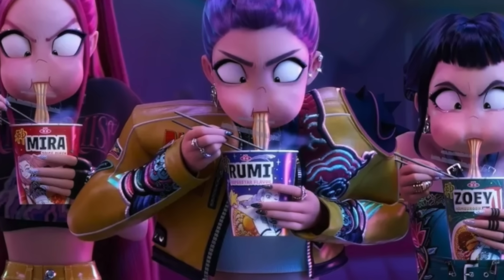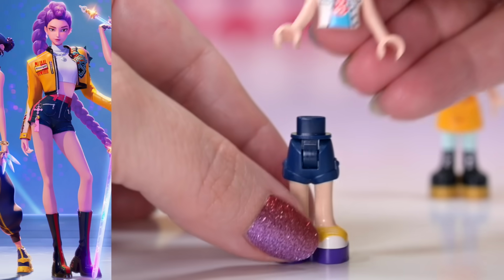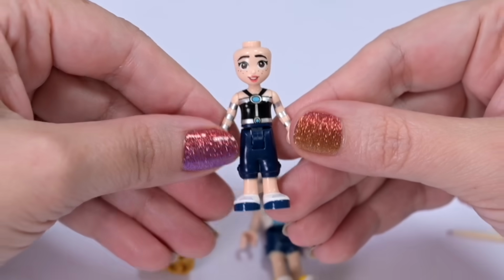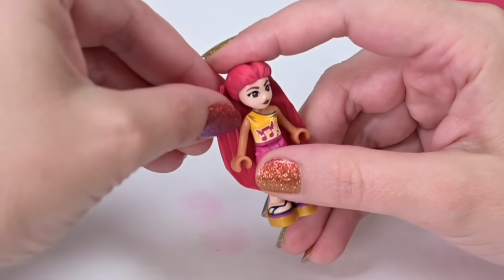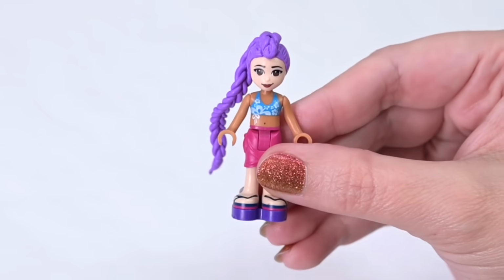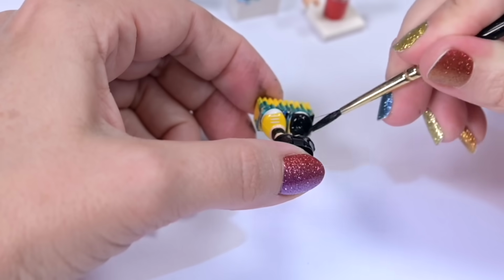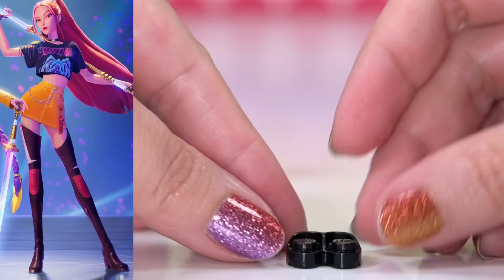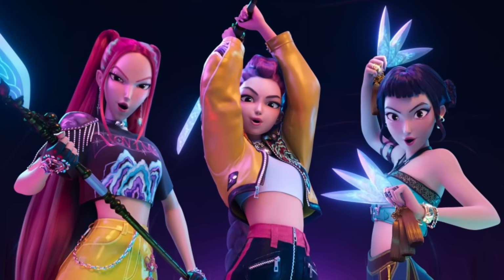Making KPop Demon Hunters in Lego, this is how it’s done done done 🎤👹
Well I'm obsessed, obviously. And now I have my own custom LEGO minidoll version of Huntrix - KPop Demon Hunters. Rumi, Mira and Zoey look absolutely PERFECT as minidolls and their hair is insane. Next up - the Saja Boys...and definitely their weapons!

This is a DIY craft miniature doll repaint with handmade polymer clay hair.